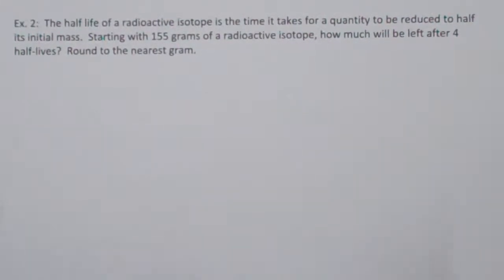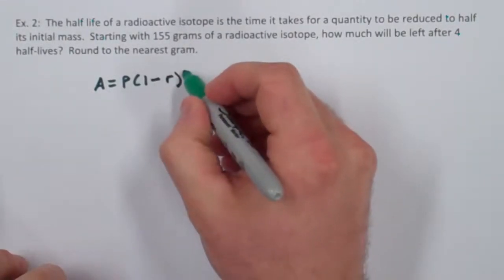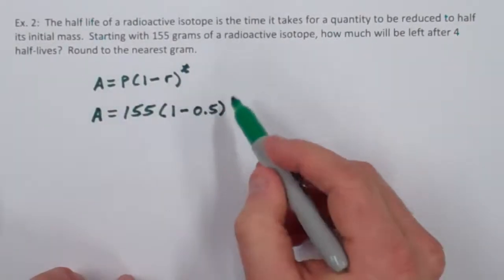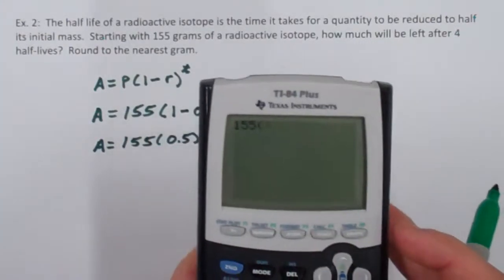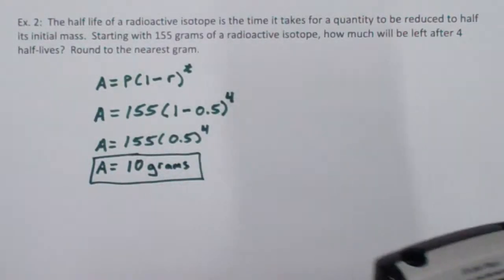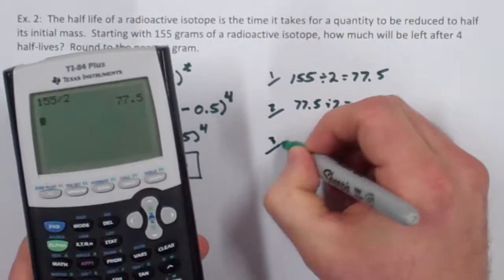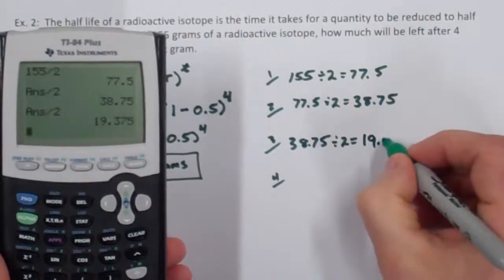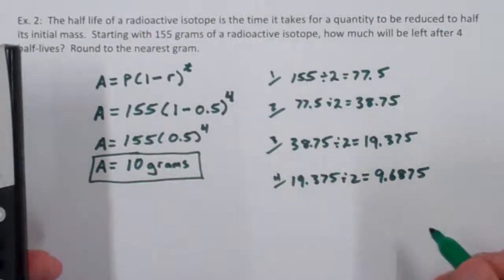3 EL Example 2